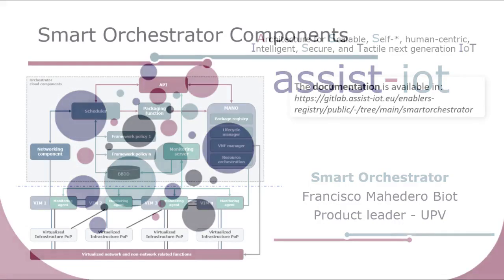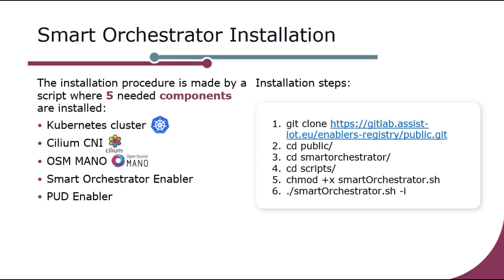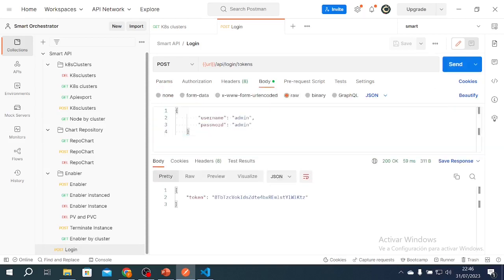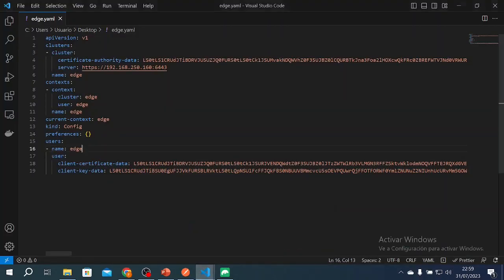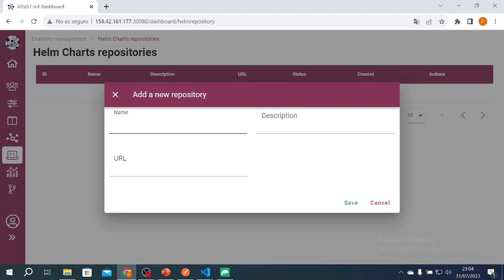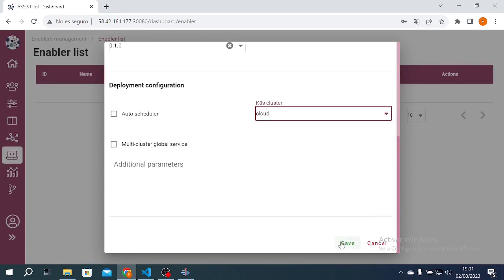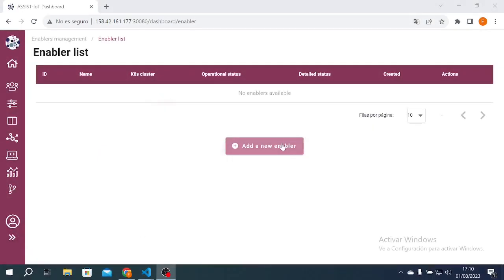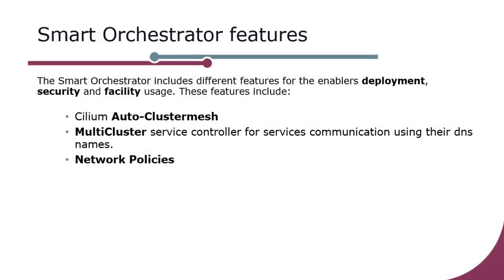ASSIST-IoT Smart Orchestrator Enabler: Discover your Tool for Cluster Orchestration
This video introduces the Smart Orchestrator, an enabler within the ASSIST-IoT project. This tool is responsible for intelligently or manually selecting which Kubernetes cluster to instantiate 'enablers'. These 'enablers' essentially consist of virtualized services that enable specific functions, defined using Helm charts. Specifically, this video provides a brief overview of various aspects related to its installation, features, and usage.